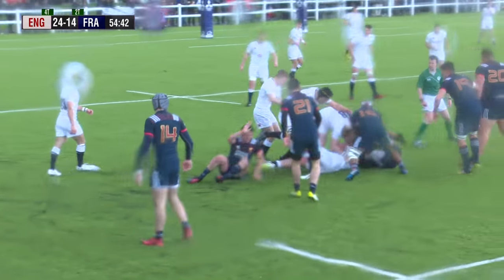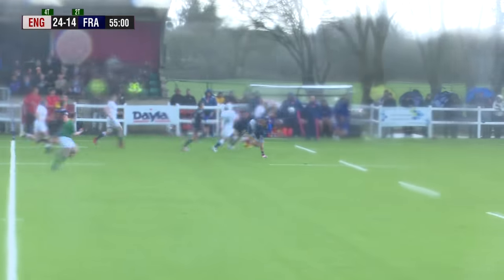U18 Highlights, England v France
England U18s beat their French counterparts 43-14 at Aylesbury RFC on Sunday 5 March. Here's the best of the action.